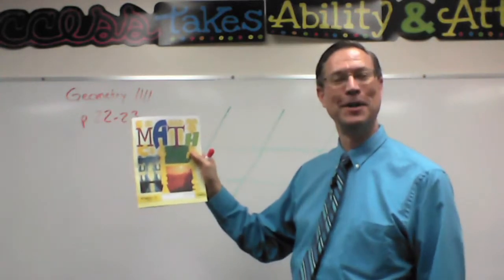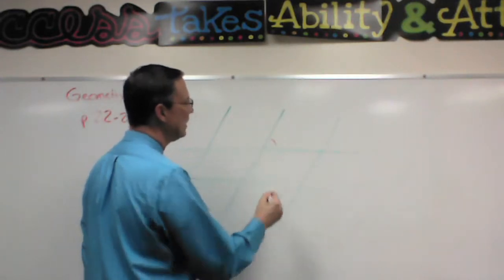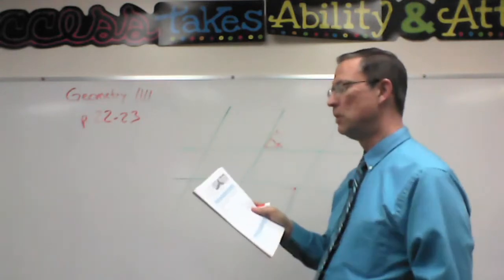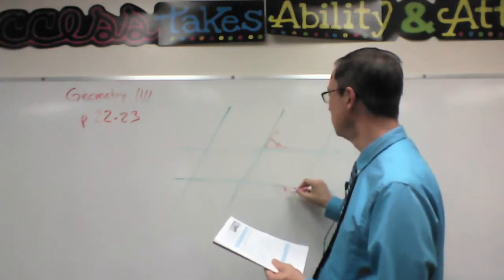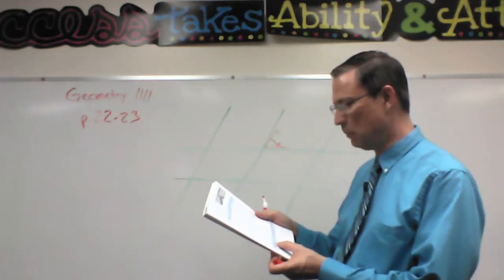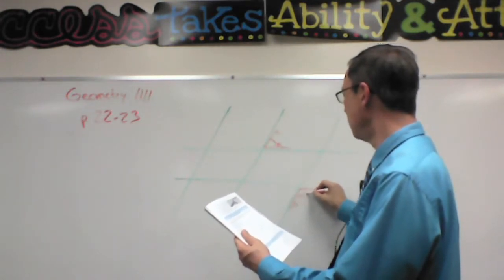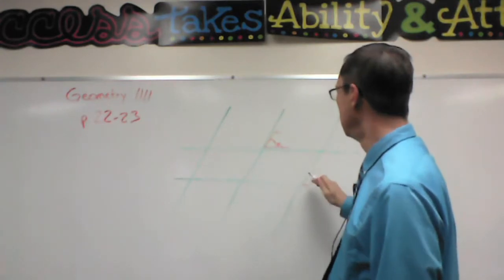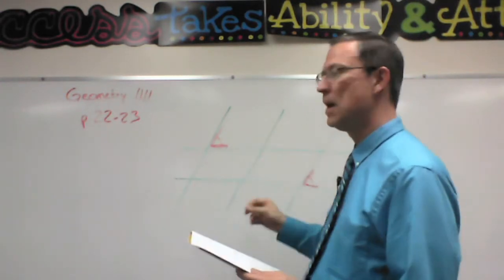Geometry 1111 - p.22-23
Challenge problem on p. 23